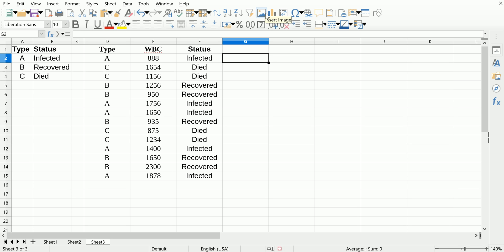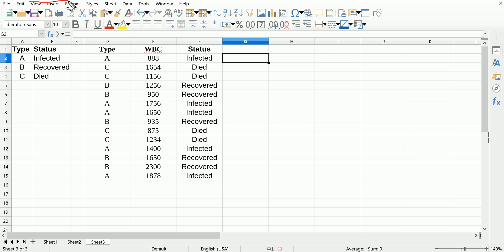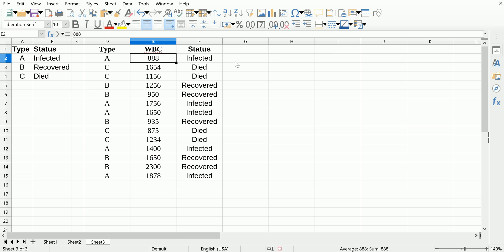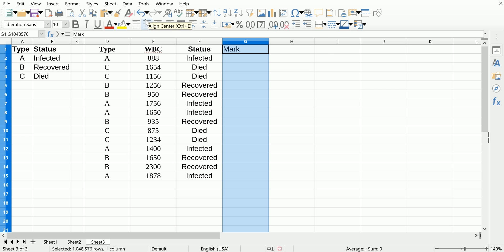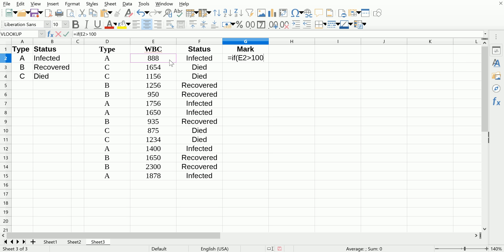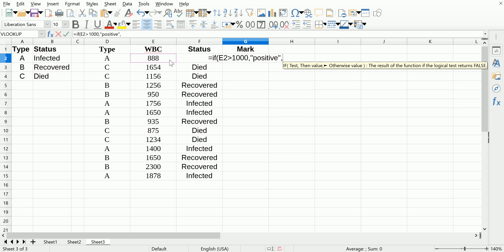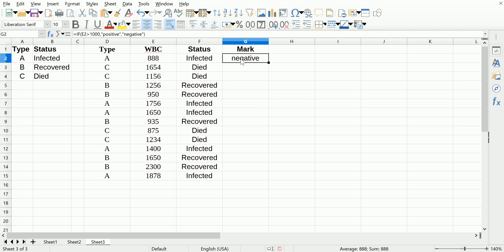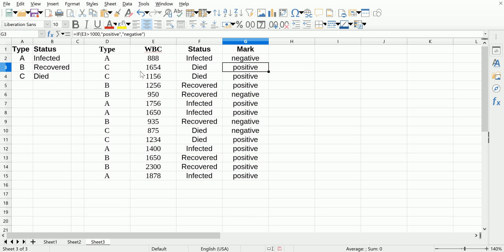LibreOffice Calc - IF function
LibreOffice Calc
FREE Spreadsheet software with all the capabilities of
Excel and Google Sheets